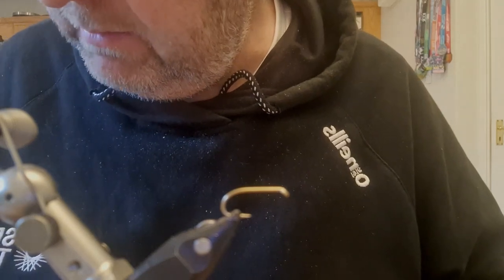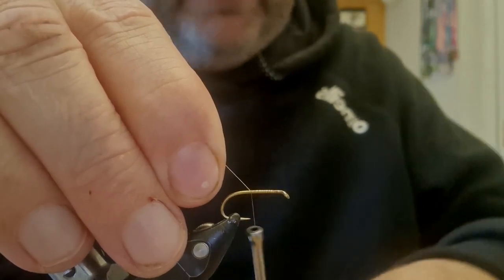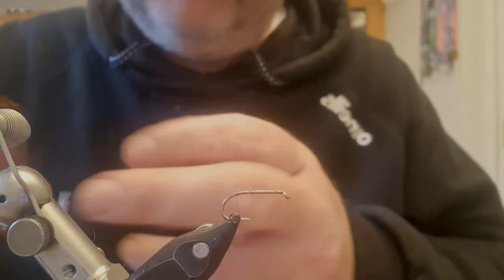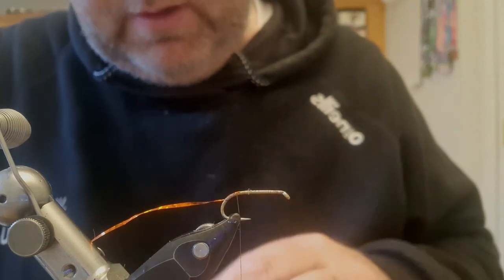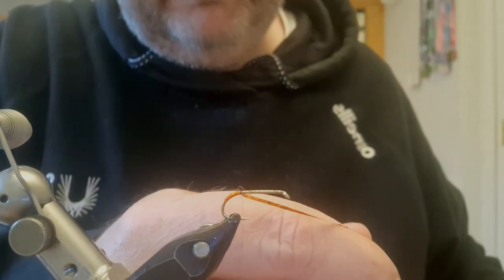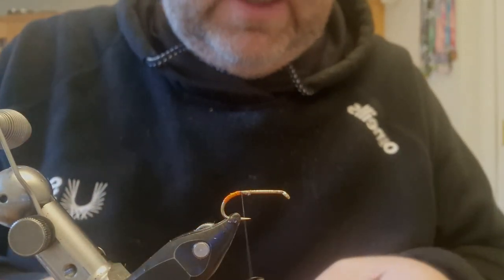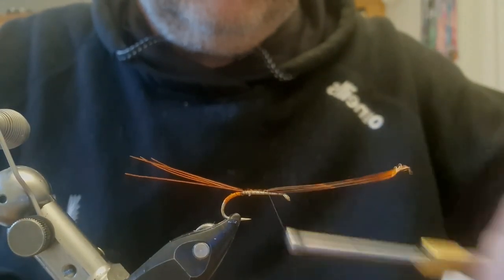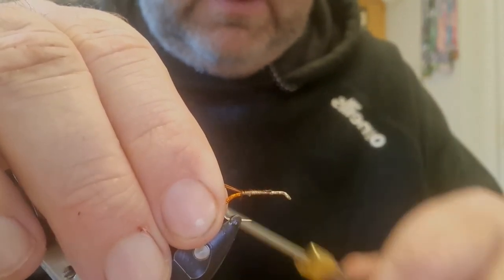Tying a Fiery Brown wet mayfly with gamefishingireland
Fiery brown is one of those colours that screams Irish lough fly.  Here I tie a wet mayfly in fiery brown.  During the early days of the mayfly hatch when the wild Irish trout are feeding below the surface on mayfly nymphs claret and fiery brown wet flies seem to work particularly well.  These are also excellent colours to try on dark damp days.

Materials:
Hook - fulling mill heavy wet size 10 or 8
Tag - holographic orange lurex medium
Tail - cock pheasant center tail fibers dyed orange
Rib - light gold wire 0.2mm
Body - yellow mayfly dubbing (Frankie McPhillips range)
Body hackle - fiery brown cock palmered
Hackle 1 - French partridge dyed orange
Hackle 2 - drake duck neck feather
Head - fluo orange thread